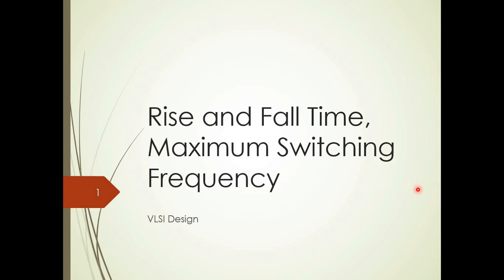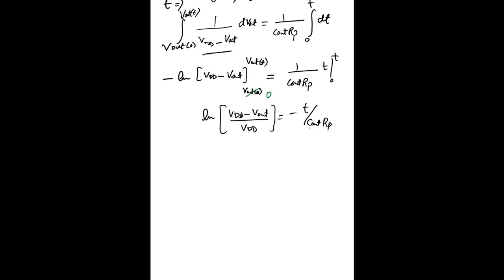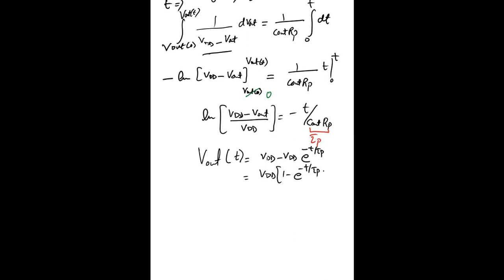Rise Time, Fall Time, Maximum Operating Frequency of Inverter | VLSI Design | Dr. Sohaib A. Qazi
In this video, rise time, fall time of inverters in described how it can be calculated and how it depends on capacitance and other factors. At the end of the video it is also discussed what could be maximum frequency of CMOS circuit.

The reference for content is "Introduction to VLSI Circuits and Systems" by John P. Uyemura.
If you have any suggestions please write in comments or send an email